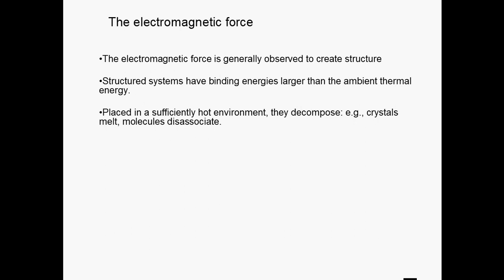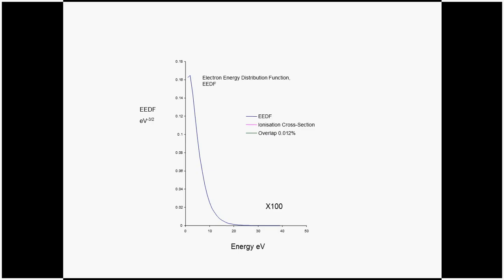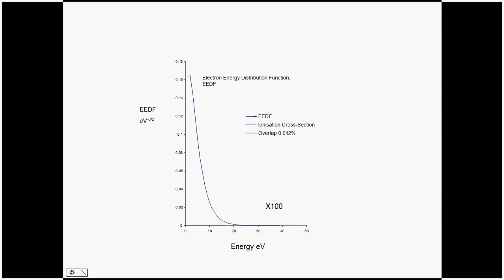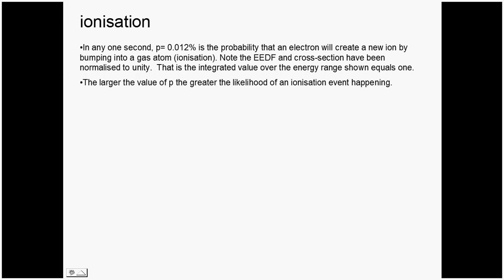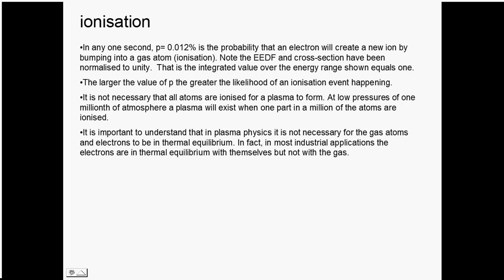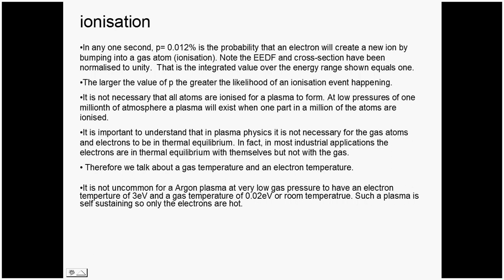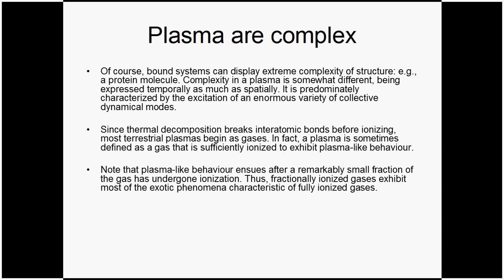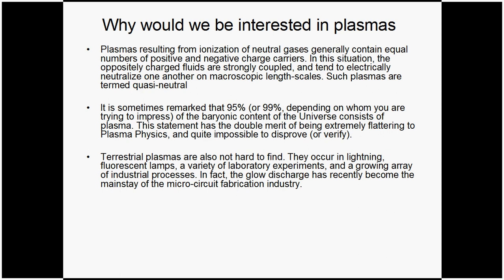what is a plasma.avi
A Basic Plasma Physics Course
What is a Plasma?